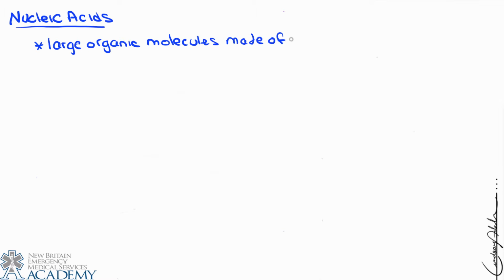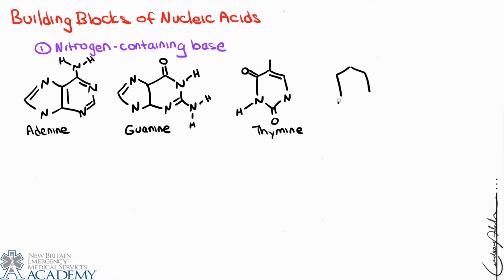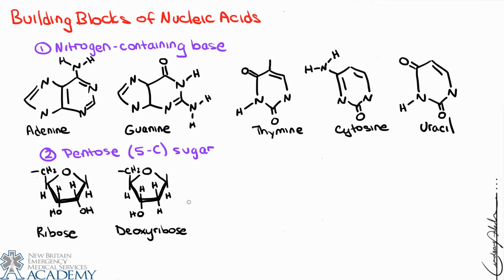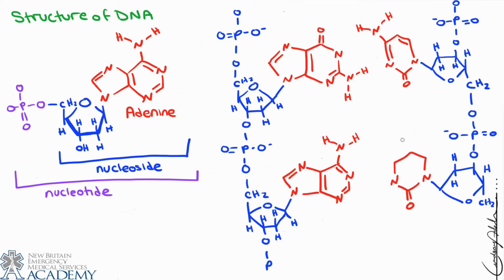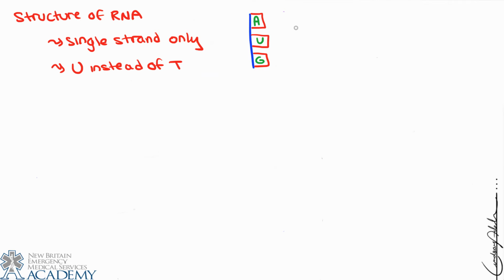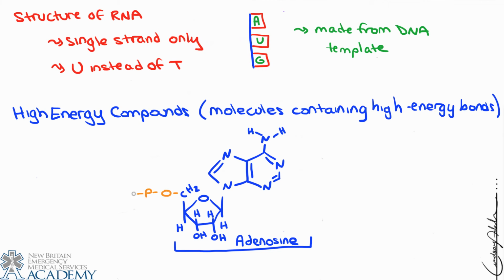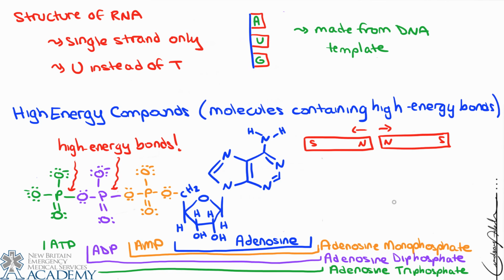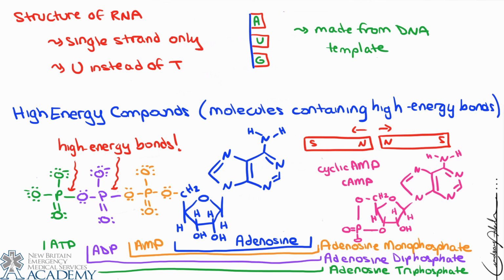Nucleic Acids & ATP